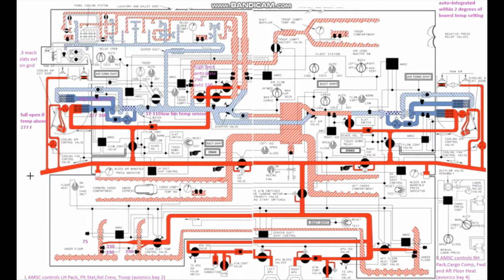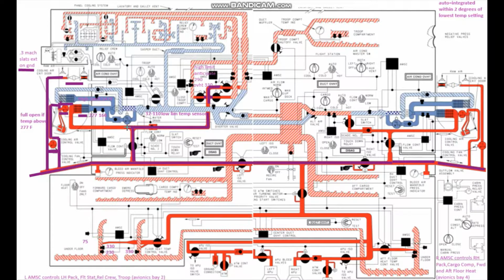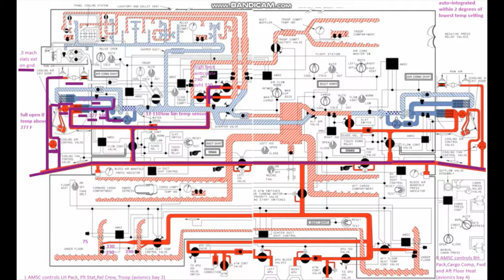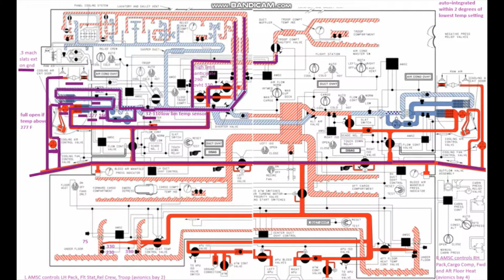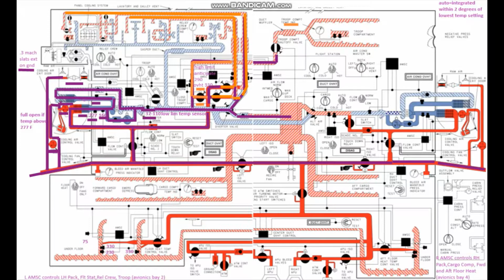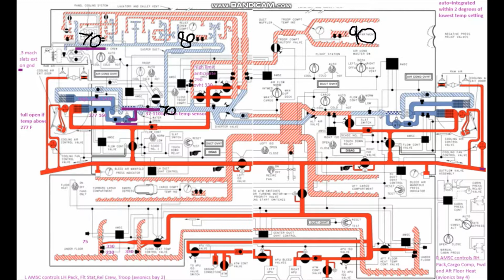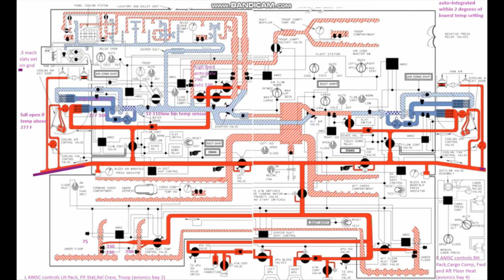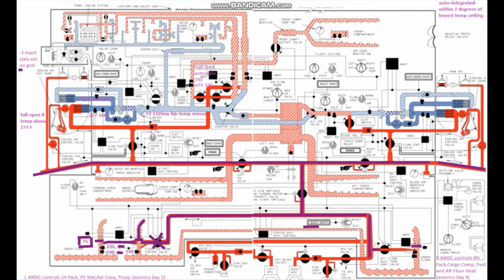Air Conditioning and floor heat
C-5 Air Conditioning and floor heat